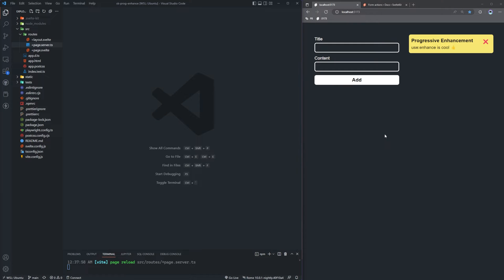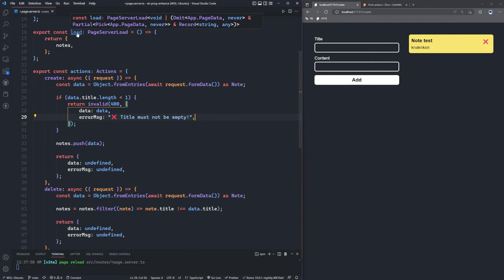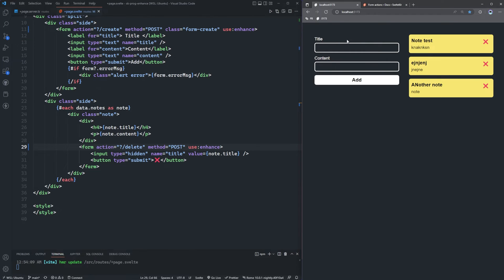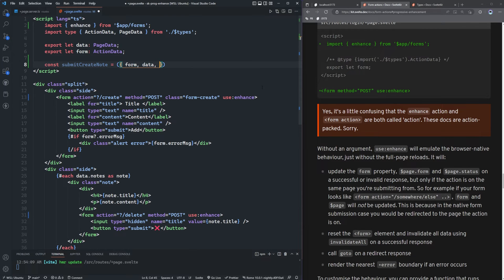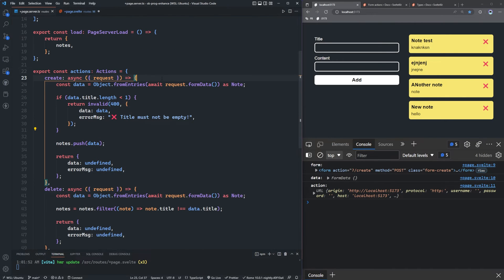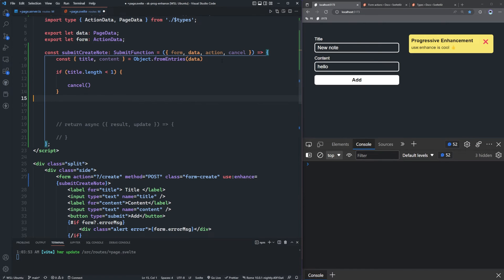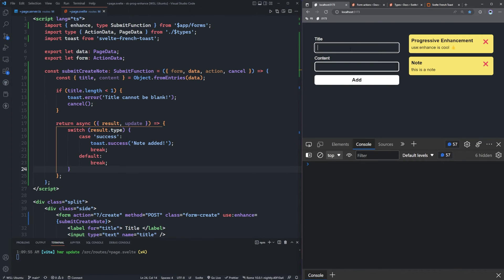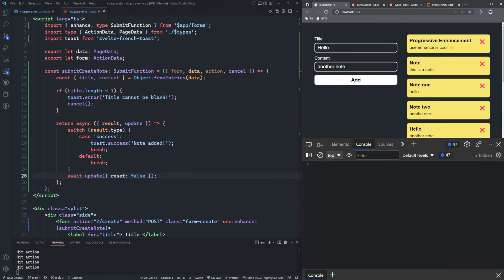Better SvelteKit Forms via Progressive Enhancement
SvelteKit is a framework for building modern, high-performance, browser-based applications. It was developed by the team behind the popular Svelte framework and is powered by Svelte. Unlike other JavaScript frameworks, it doesn't use a virtual DOM or deliver a bloated and slow application. Zod is a TypeScript-first schema declaration and validation library which enables us to define a schema for our form data and then check user input against that schema.

In this video, I demonstrate how to use:enhance or progressively enhance your form interactions in SvelteKit. We cover toasts in SvelteKit, update(), applyAction(), and a ton more.

📃 Topics Covered:
- What is progressive enhancement?
- How to progressively enhance SvelteKit Forms?
- What does use:enhance do?
- How does use:enhance work?
- Progressive Enhancement in SvelteKit
- What is SvelteKit?
- Submit Function in SvelteKit
- SvelteKit on:click events